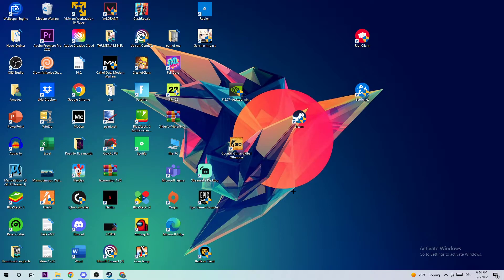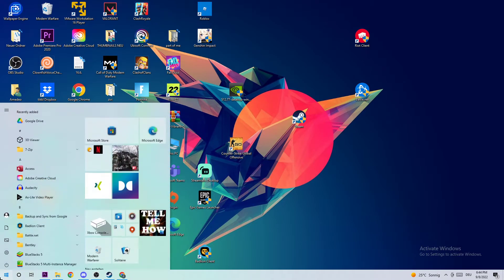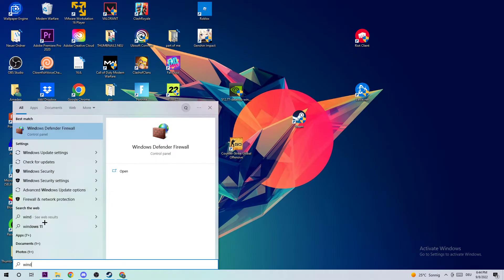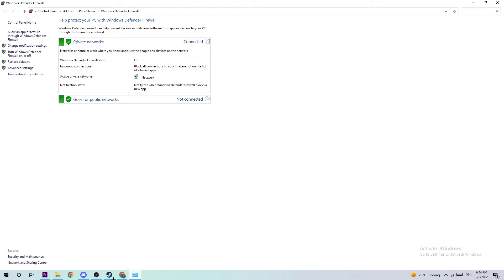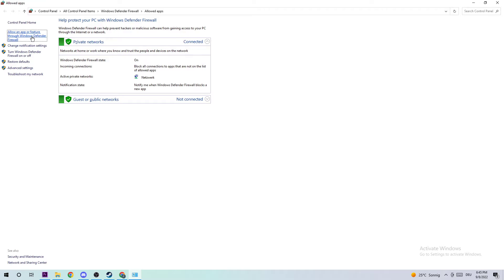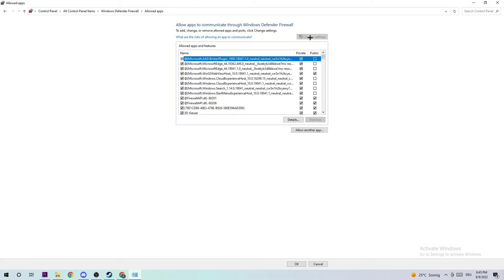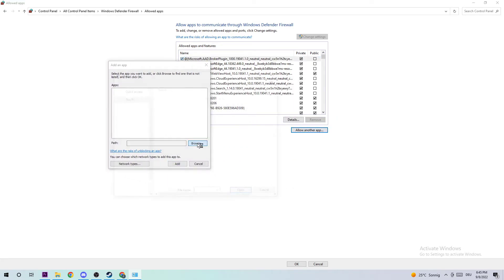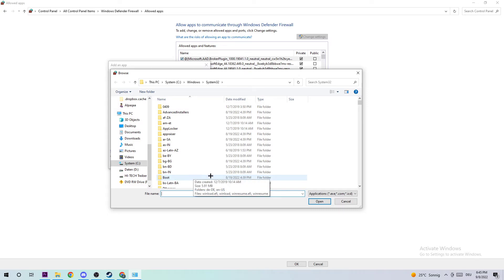Tower of Fantasy - How to Fix Black Screen & Stuck on Loading Screen - TUTORIAL | 2022